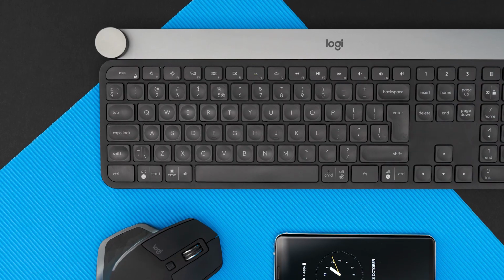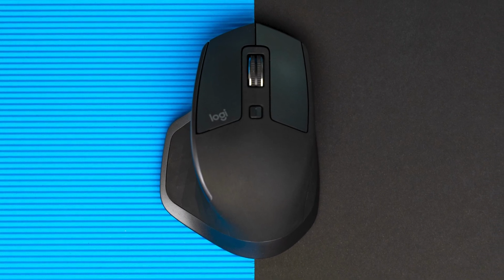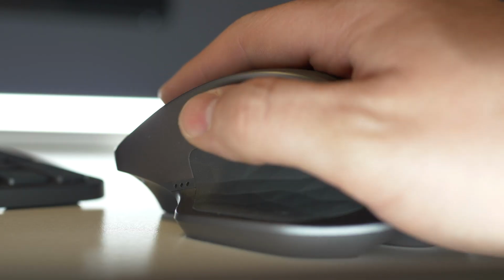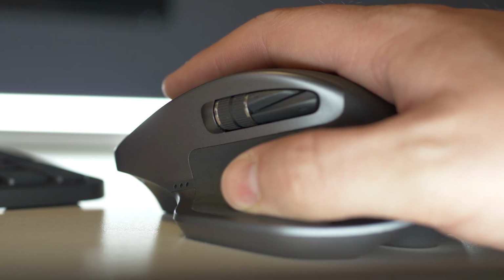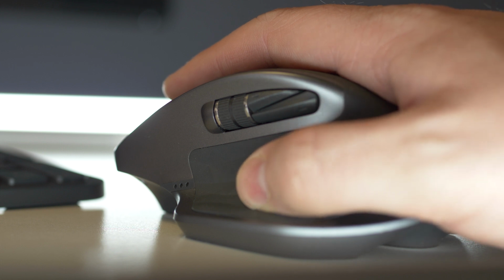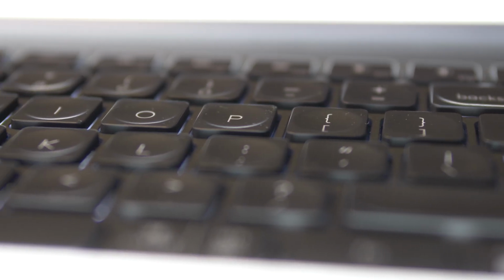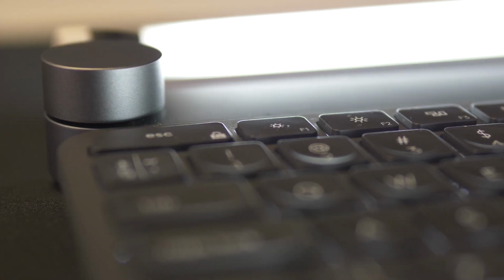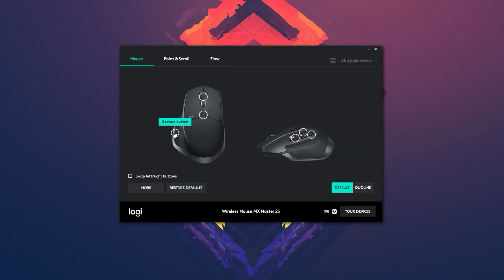The Perfect Professional Peripherals?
First of all I'm sorry... alliteration is never okay.

Anyway, if you're looking for some none-gaming peripherals,  if you don't want an RGB fireworks show on your desk at work, then Logitech has you covered.

We check out the excellent MX Master 2 mouse and Craft keyboard.